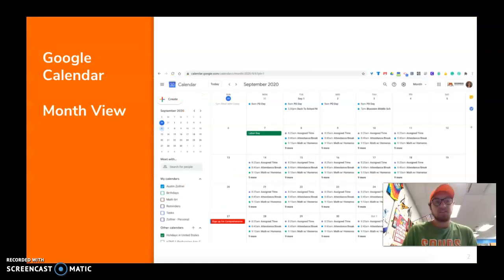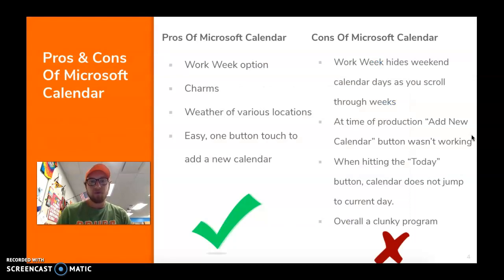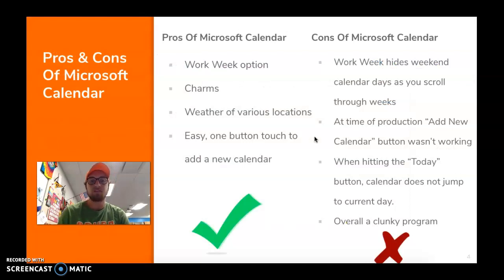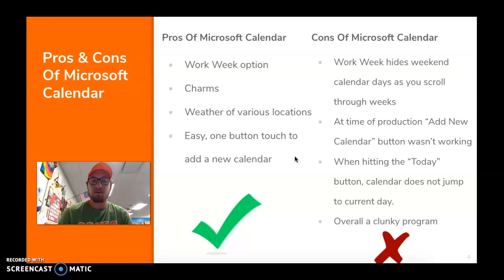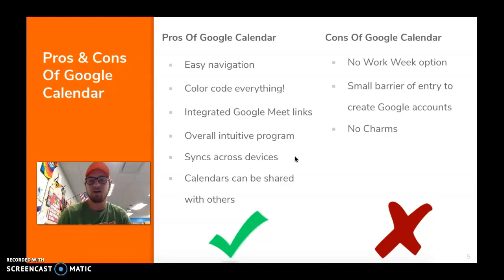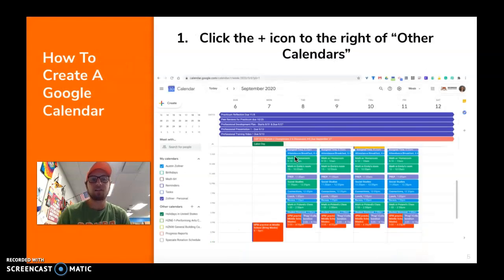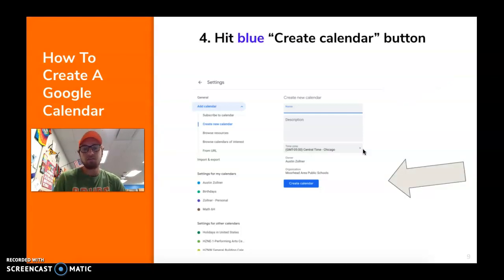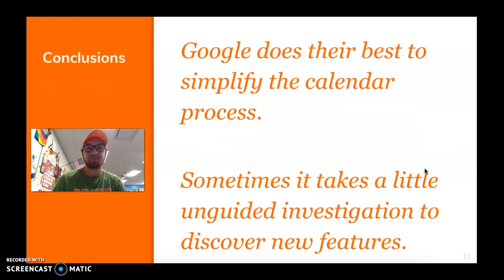AEP 873 Google Calendar Vs. Hotmail + Creating Calendar